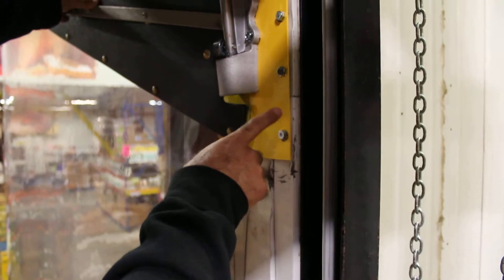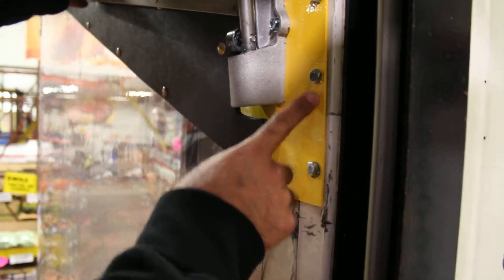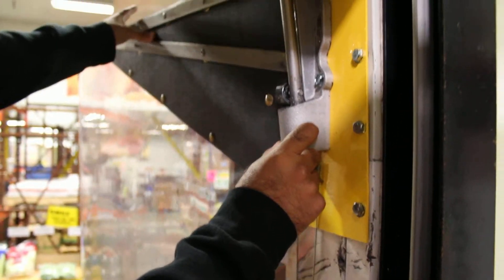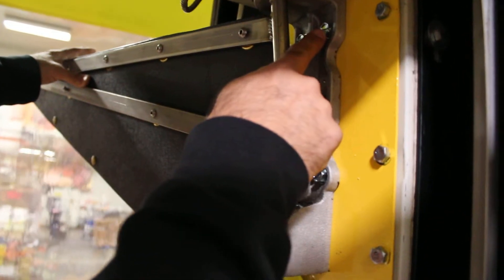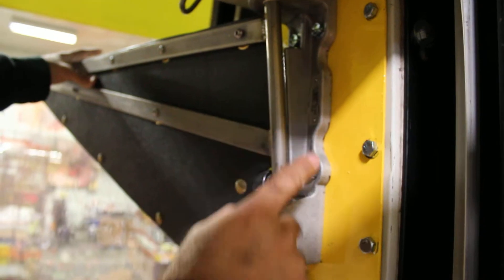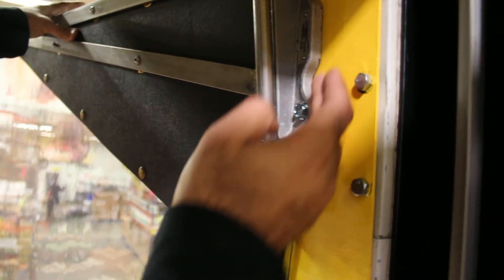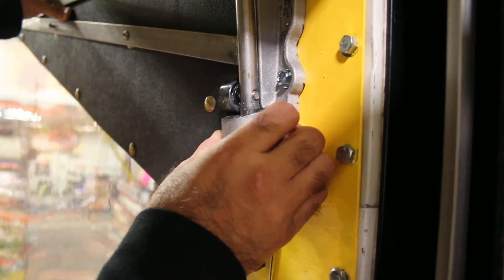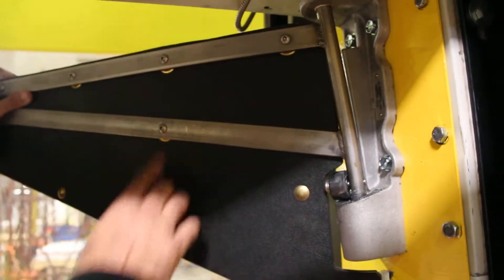Gorilla Doors - How To (Installation Hollow Frames)